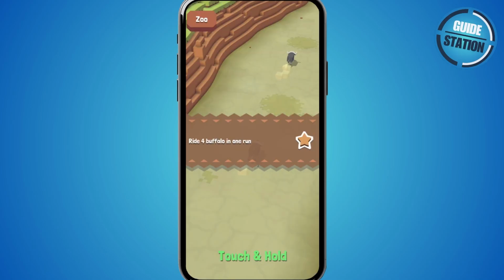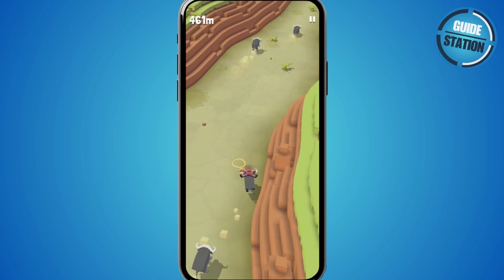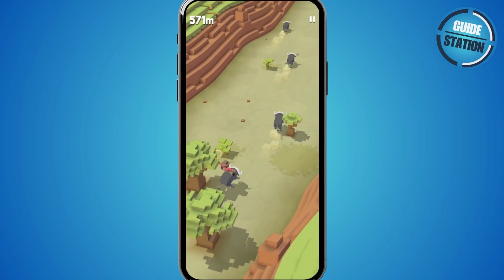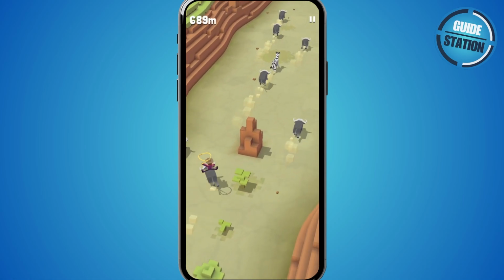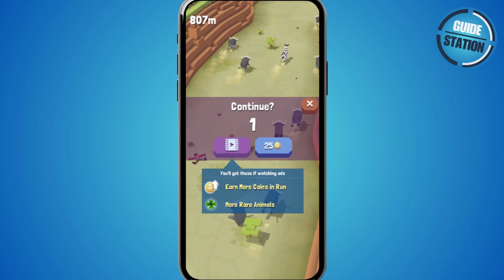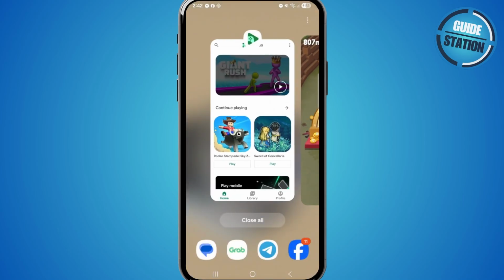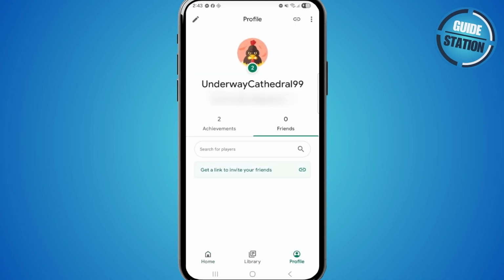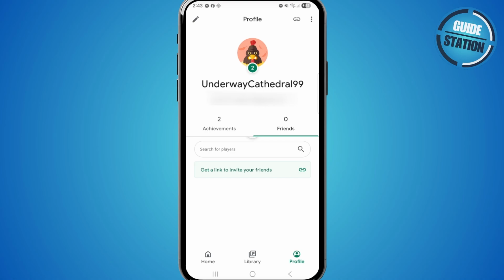How To Restore Progress In Rodeo Stampede (Updated)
How do I restore progress in Rodeo Stampede? In this video tutorial, I’ll show you how to restore your game progress in Rodeo Stamped using the updated method. Enjoy!